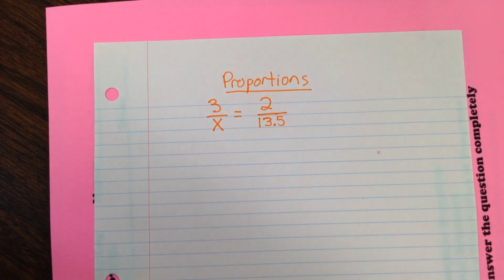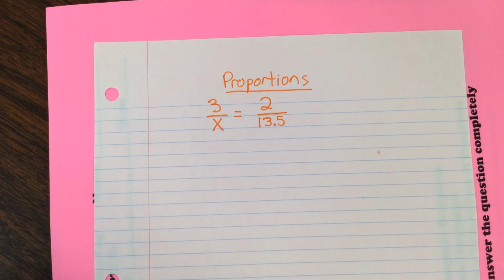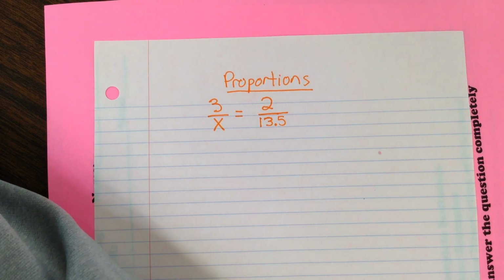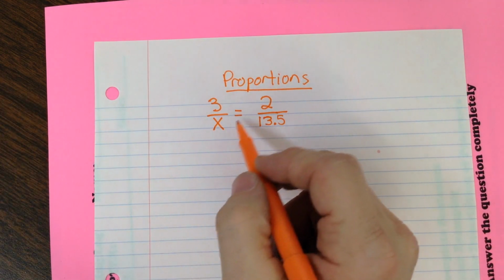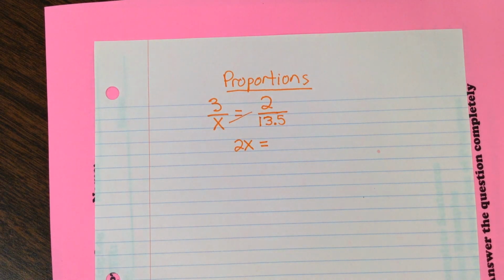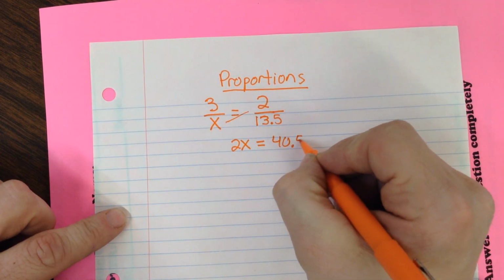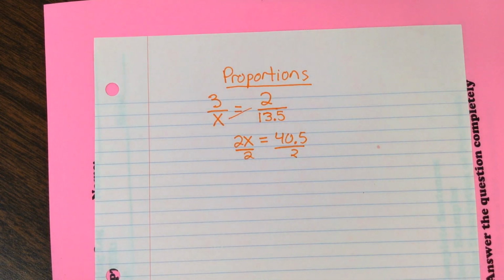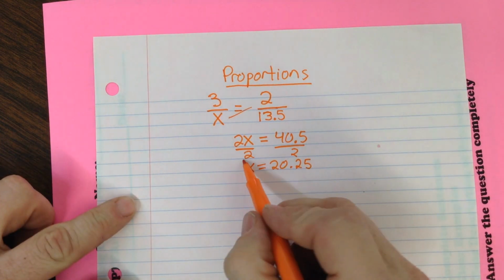Geometry How To solve Proportions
How to write and solve proportions for missing values of x.